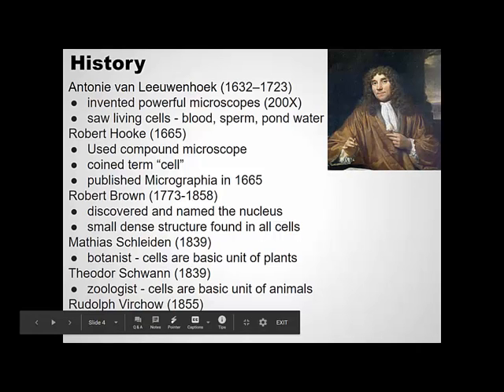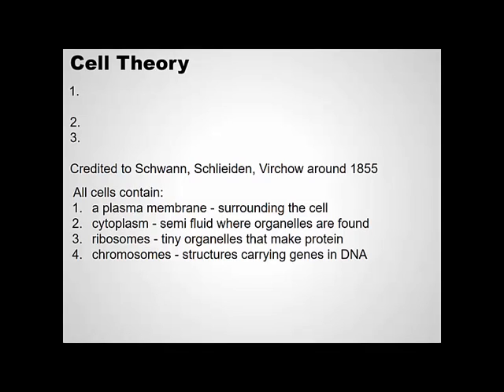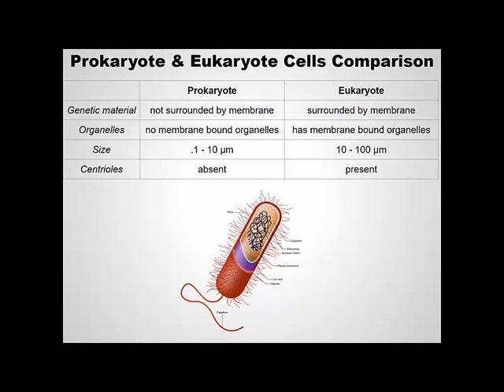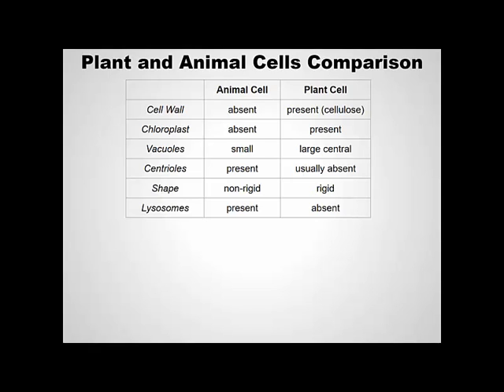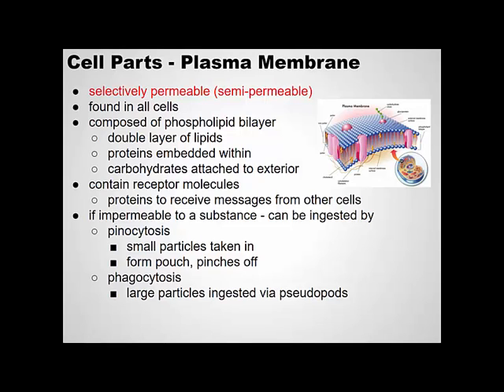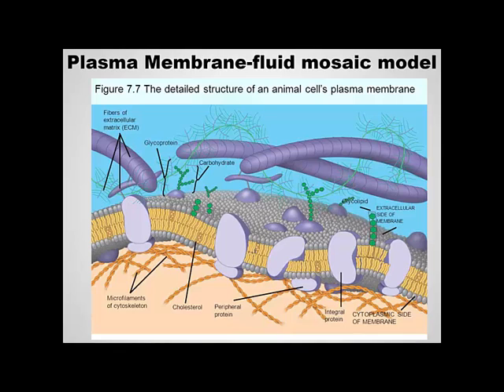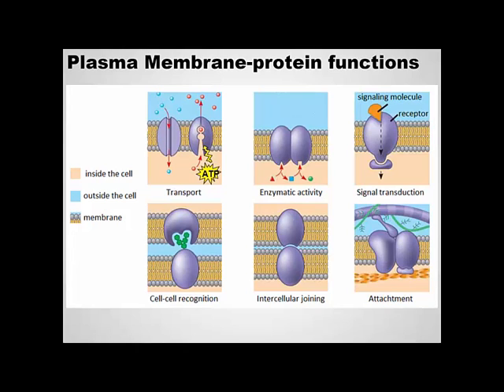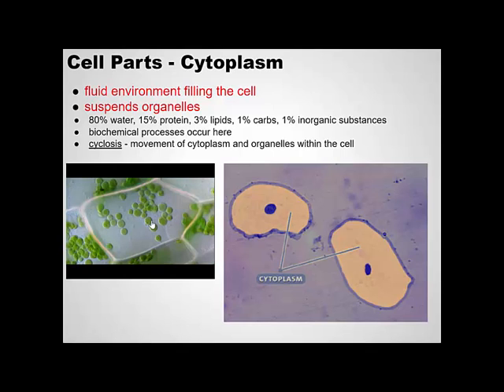AP Bio Prep - Cell Theory - Plasma Membrane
In this video we discuss the basics of cell theory and then begin discussing cell organelles.